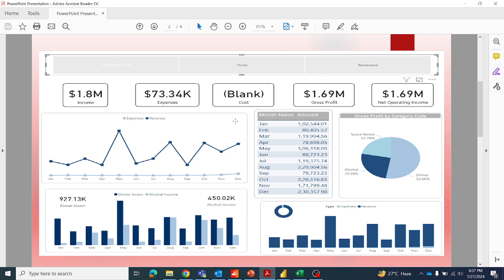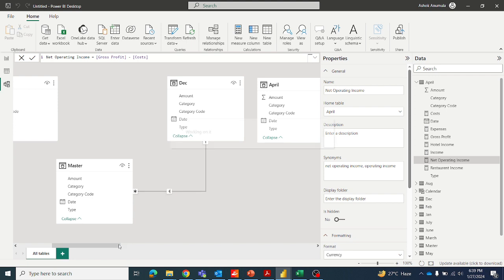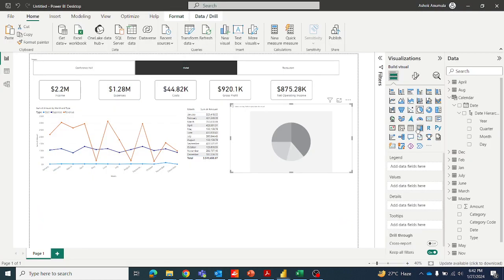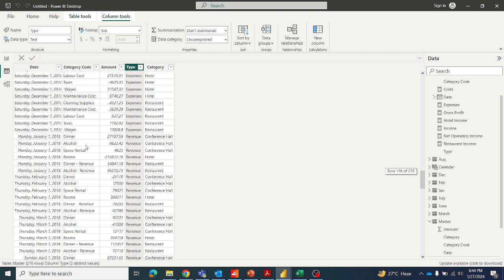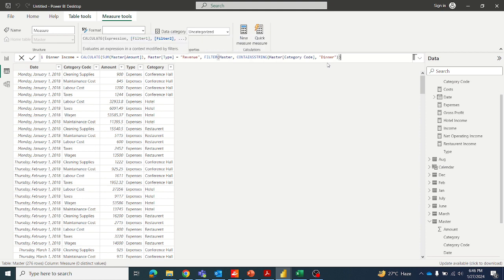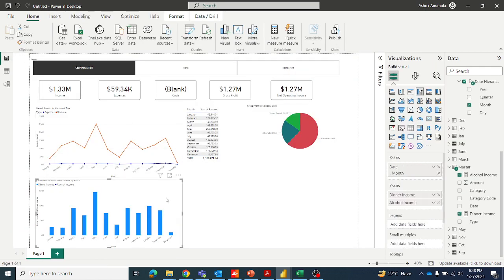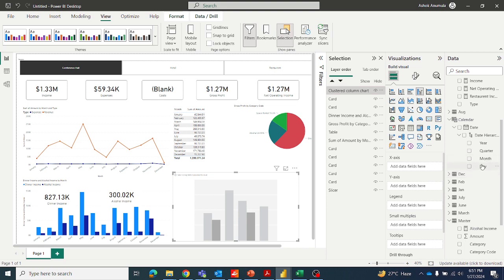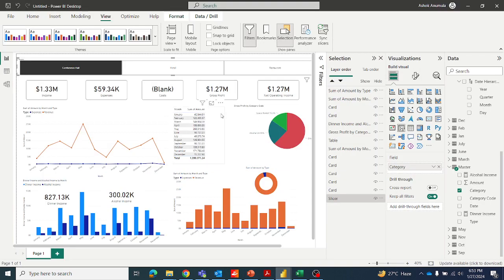Power BI Real Time Project - Hotel Business Metrics Dashboard - Part2